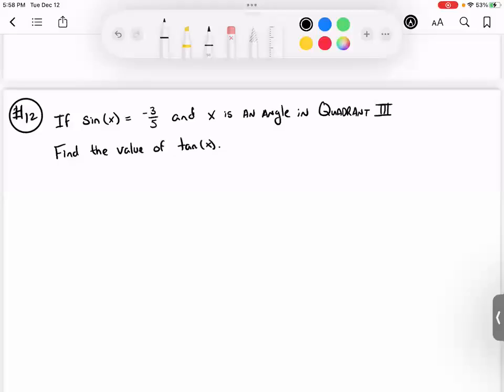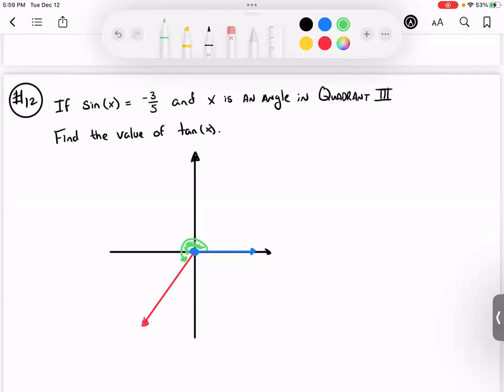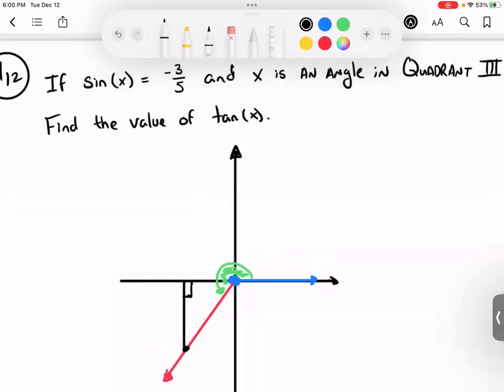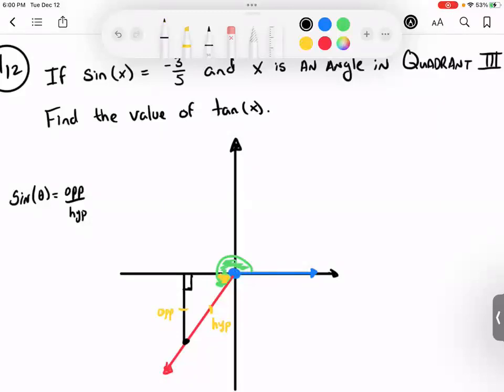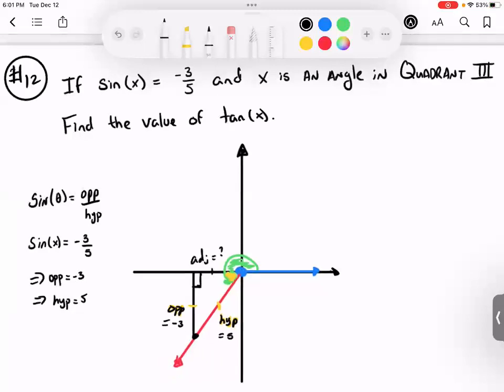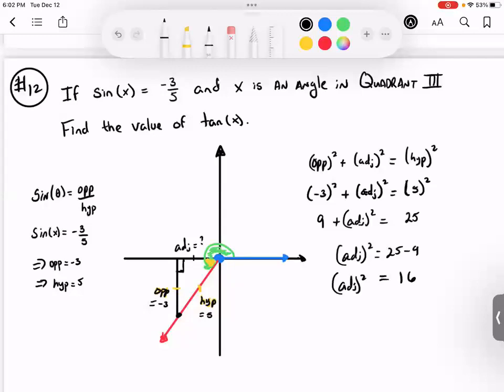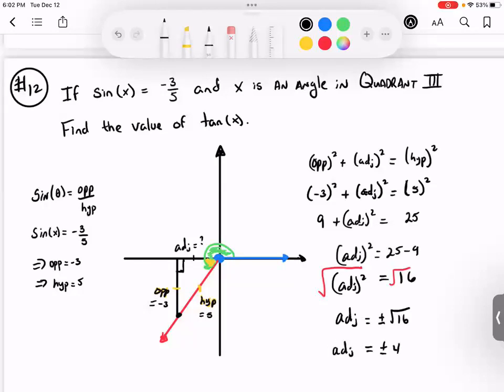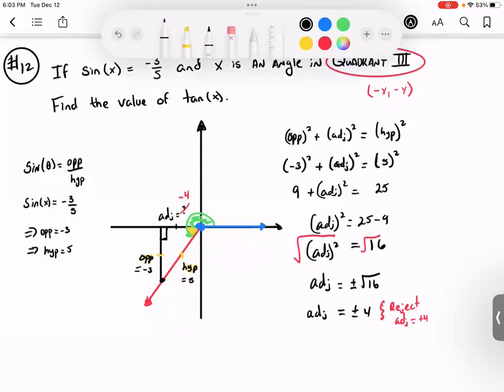MAT 172 Sample Final Problem 12